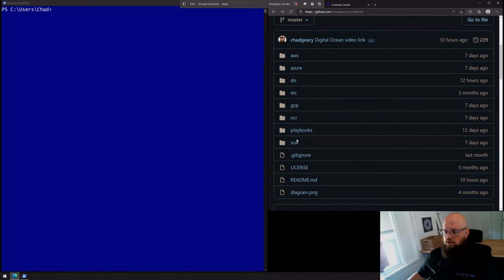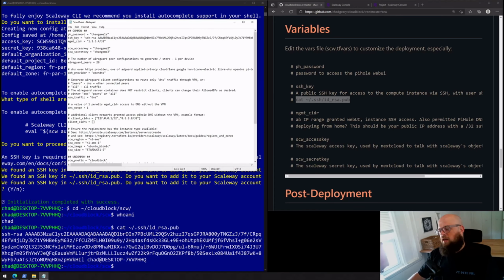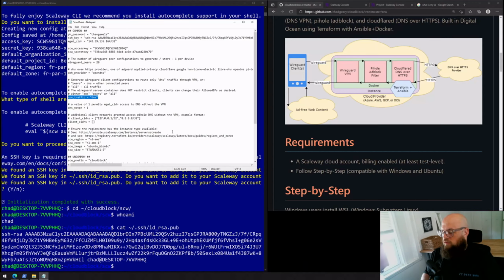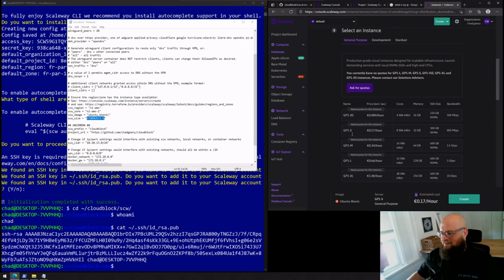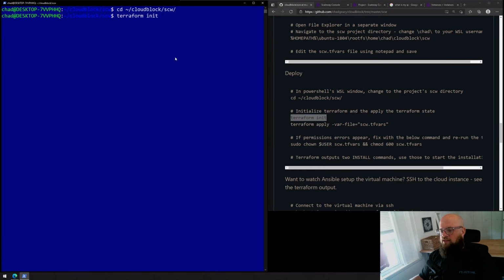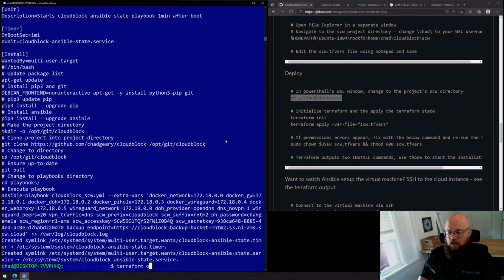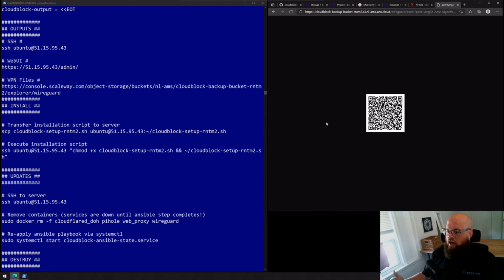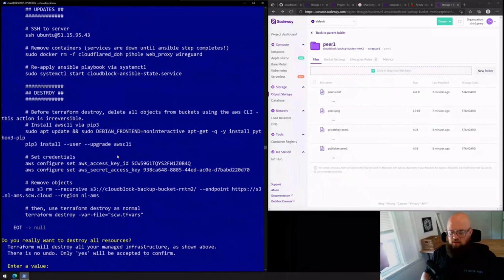Cloudblock Step-by-Step (Scaleway / SCW)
This is a step-by-step guide specific to SCW (Scaleway) for Cloudblock aimed towards Windows users.

If you're watching this, it is assumed you've already performed the steps in the pre-requisite video

Text guides are available @ - select the do directory to view the instructions (under Step-by-Step).